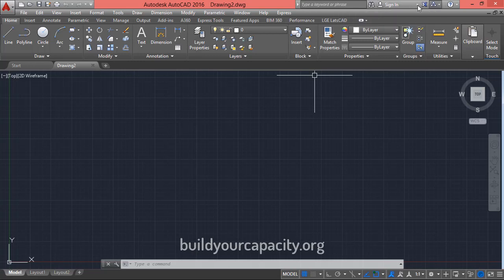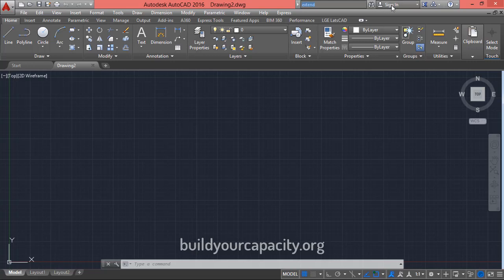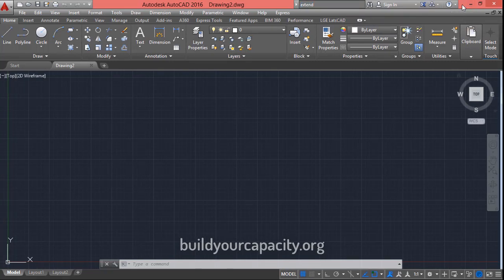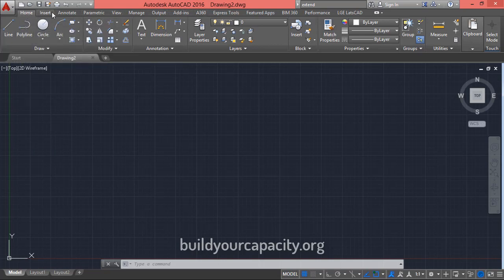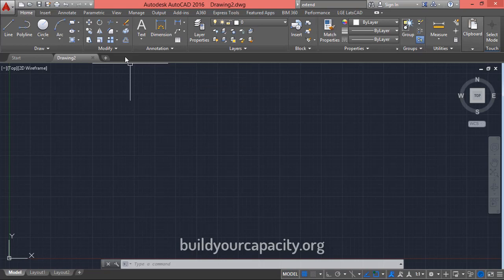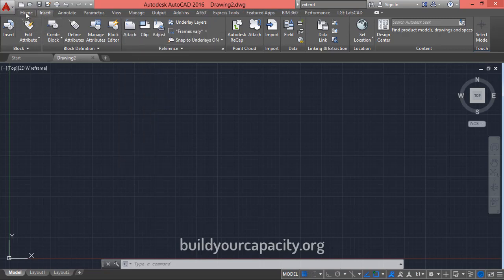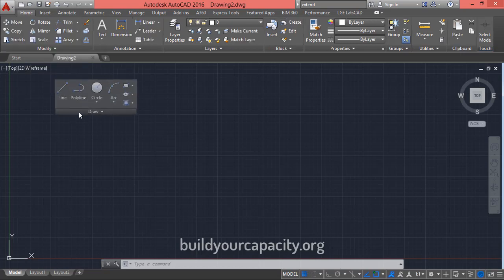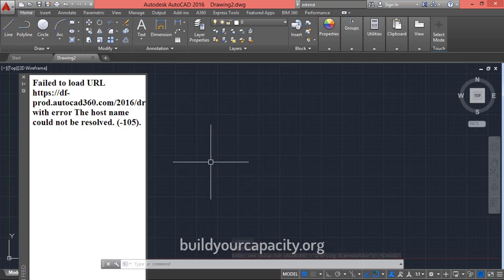The AutoCAD Training Guide Taking The AutoCAD Tour pt2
More on understanding the autoCAD interface.